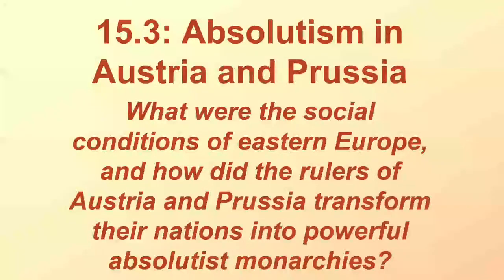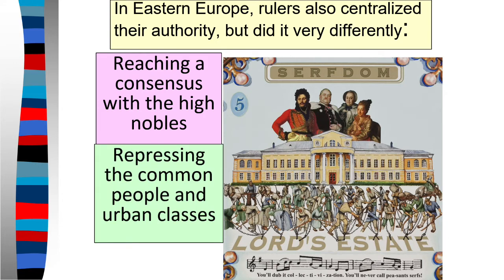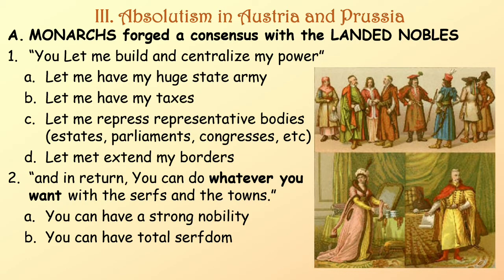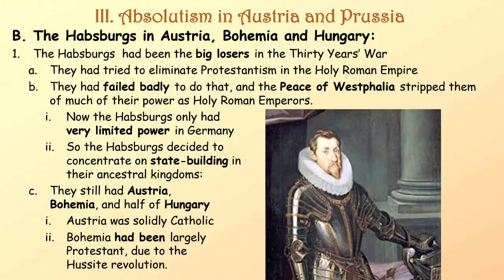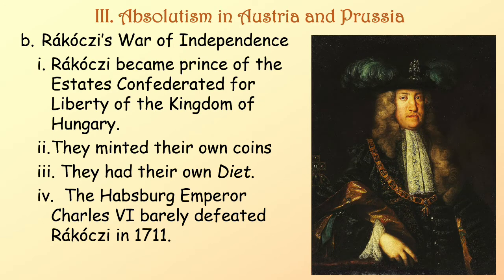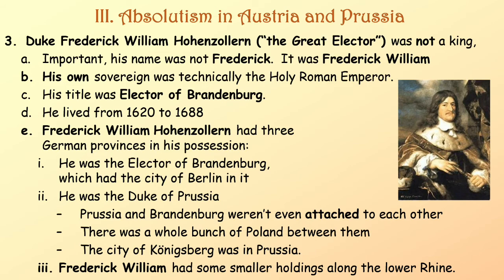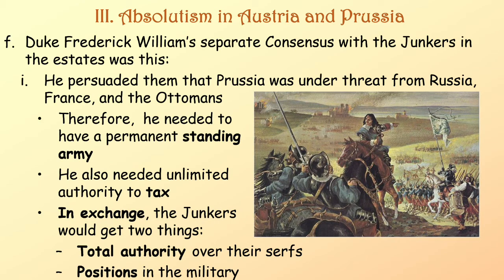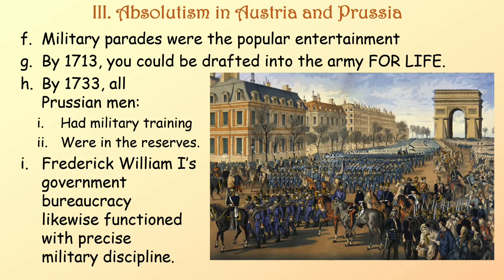Secrets of Kings and Castles in Eastern Europe!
15.3 Absolutism in Austria and Prussia

Explore the fascinating world of Eastern European history, where the secrets of kings and castles reveal the complexities of Absolutism and its impact on the region. From the rise of Prussia and Austria to the struggles of Serfdom and the Junker class, this video delves into the intricacies of AP European History, perfect for students studying AP Euro Unit 3. Discover how the Black Death and the Hungarian War of Independence shaped Central European politics, and learn about the brave rebellion of Francis II Rákóczi, also known as the Rákóczi Revolt. Join us as we uncover the mysteries of historical Absolutism and its lasting legacy in Eastern Europe.